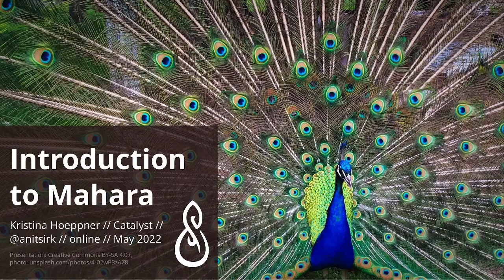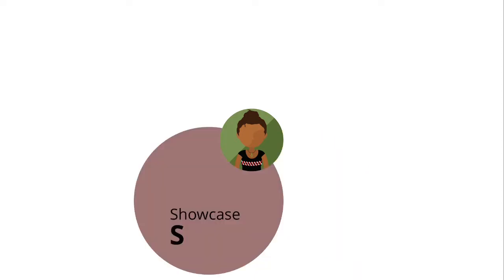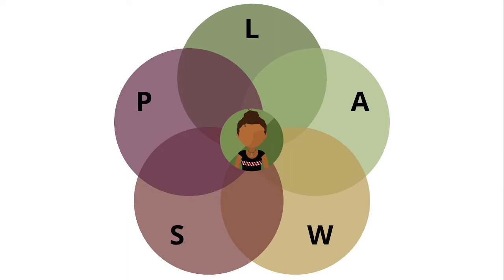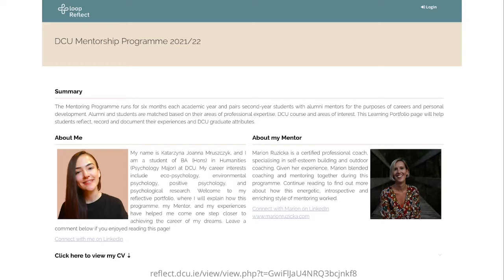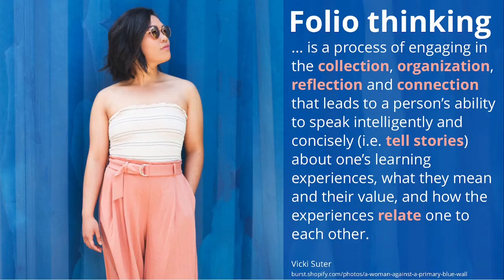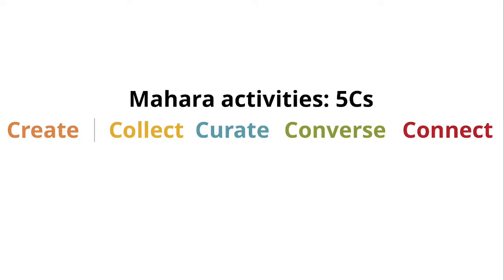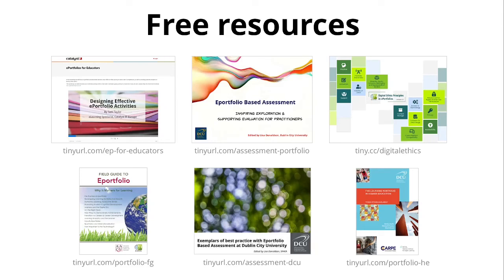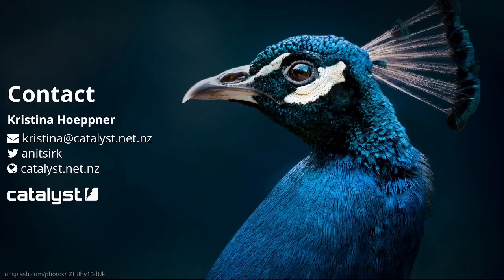Webinar: Introduction to Mahara (May 2022)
Introduction the open source ePortfolio platform Mahara by Kristina Hoeppner (Catalyst) on 4 May 2022 online.